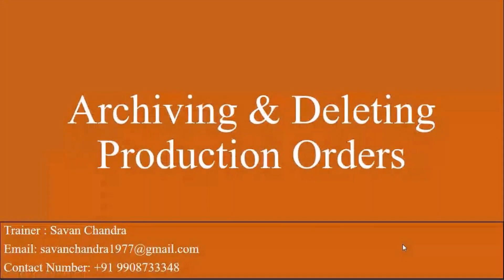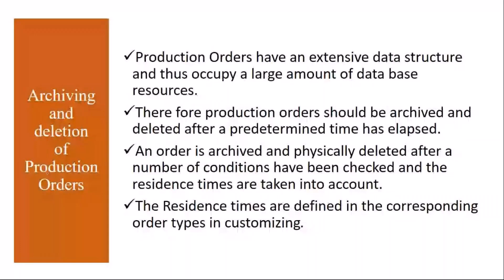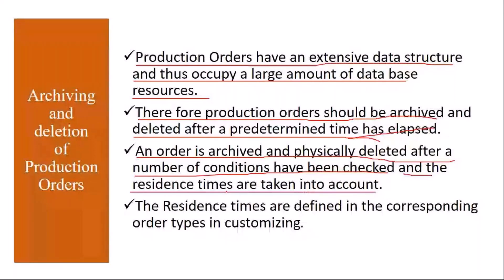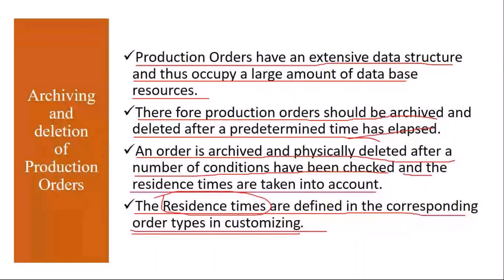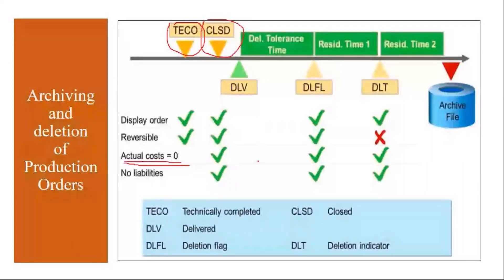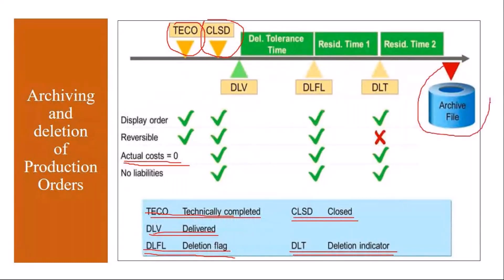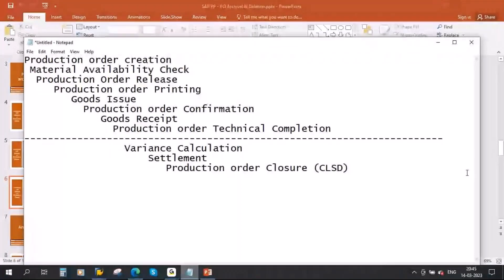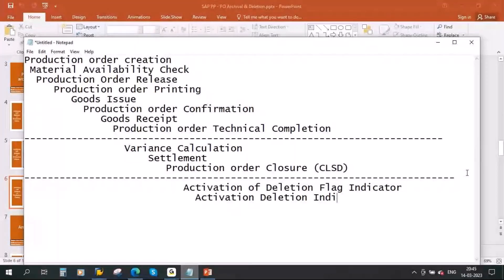Video 28 - SAP S/4HANA Production Planning (PP) module training - Order Archiving & Deletion.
SAP S/4HANA Production Planning (PP) module training - Production Order Archiving & Deletion.